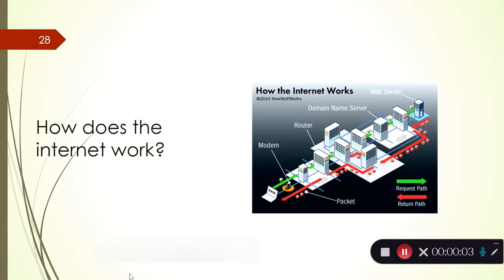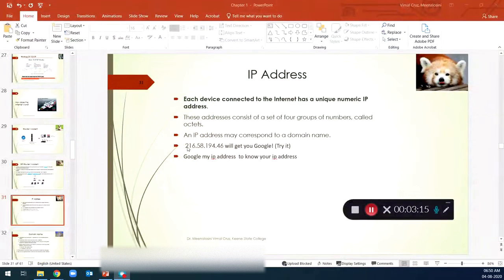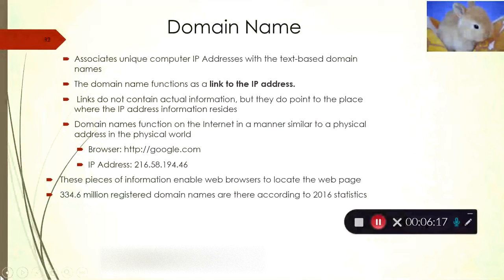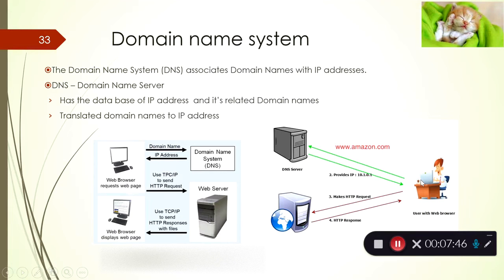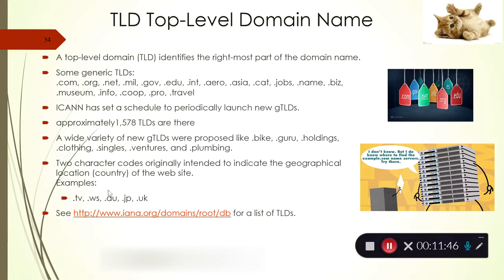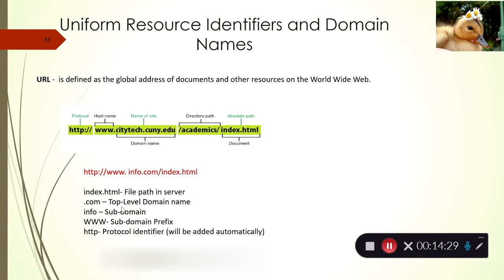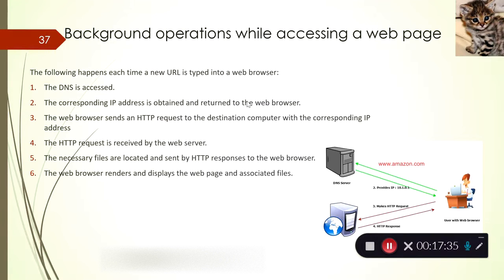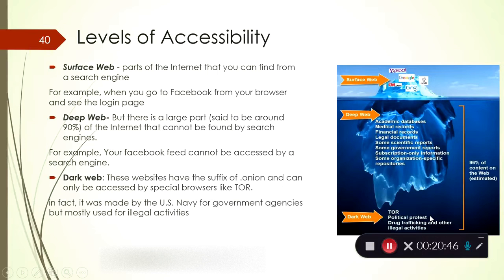Web Design-Chapter_1-Section 4-How does internet work